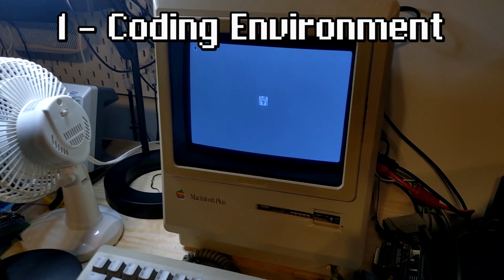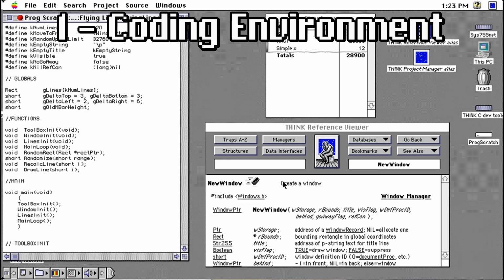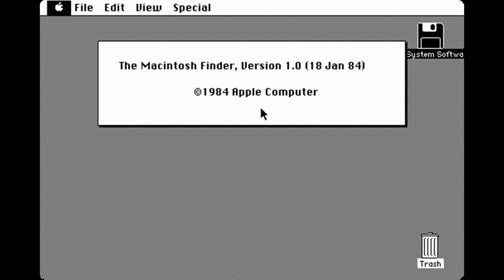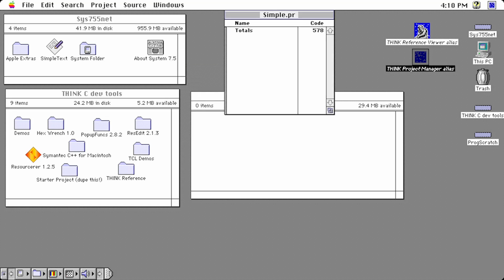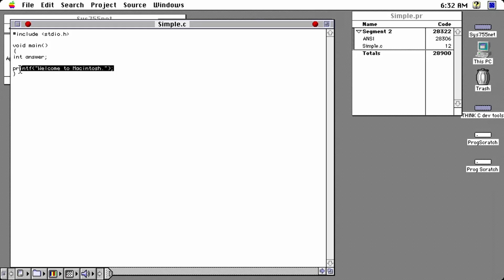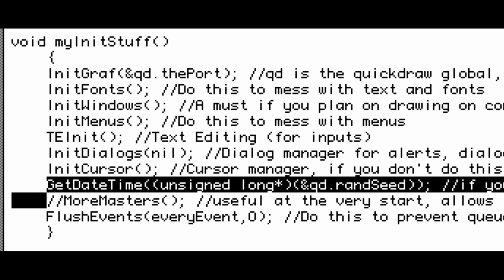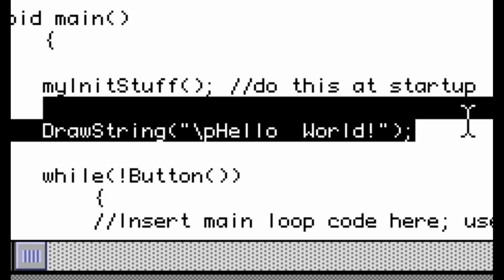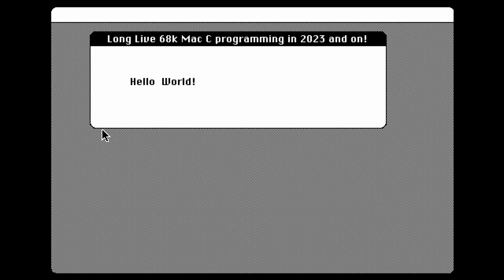Let's THINK about Mac C - Intro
Tinker Different - a forum about old computers including mac, hardware and software alike

Resource article on THINK C (and Symantec C++) Development with download links to pre-installed hard disk images for coding in C

Foray into 68000 - Game programming website for the Mac Plus in C (started in 2004)

00:00 Intro
03:19 Section 1 - Coding Environment
05:40 Section 2 - Choice of IDE
08:50 Section 3 - First App in Standard C
13:07 Section 4 - Second App in Mac C
21:25 Section 5 - Series Goals

SONG
Sharp Edges
ARTIST
half.cool
ALBUM
Sharp Edges

Music
License